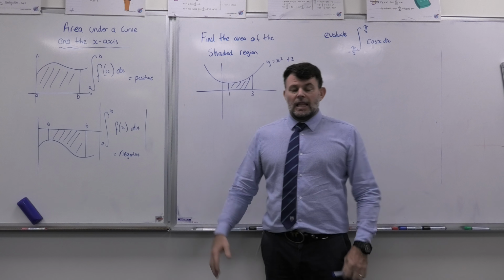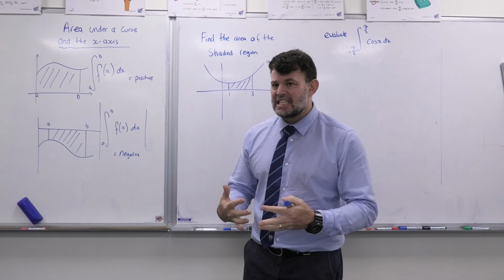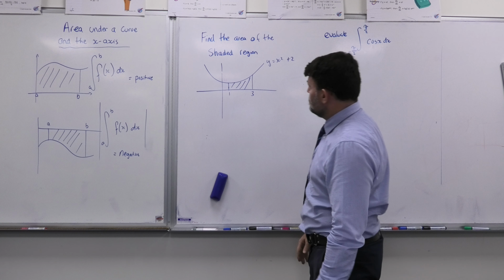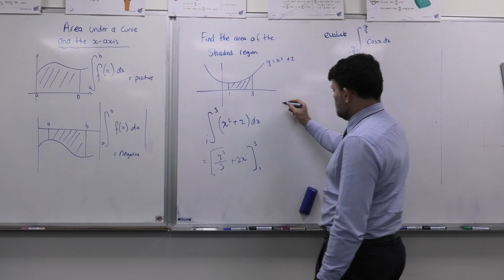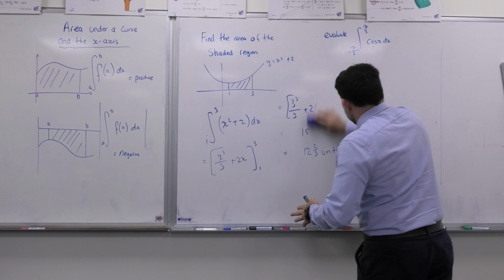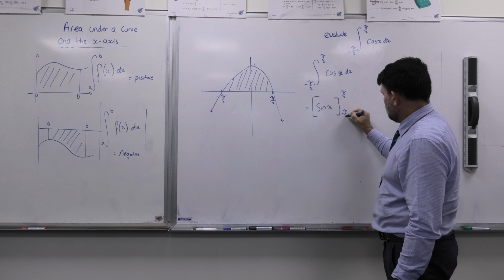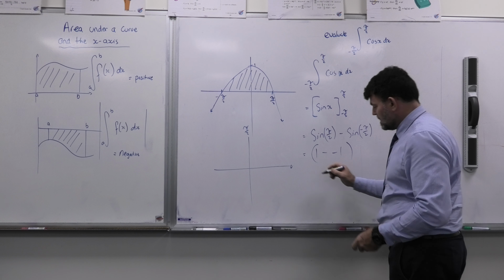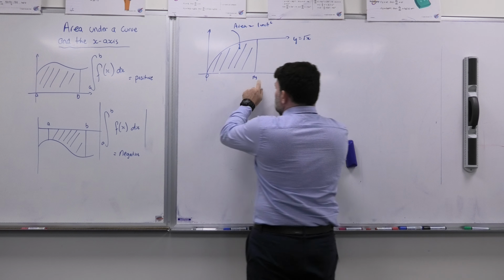Calculating the Area under a Curve Part 1 1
Calculating the Area under a curve and the x-axis introductions and part 1